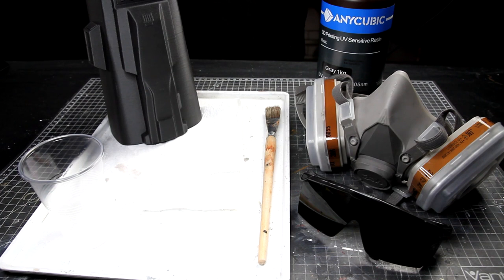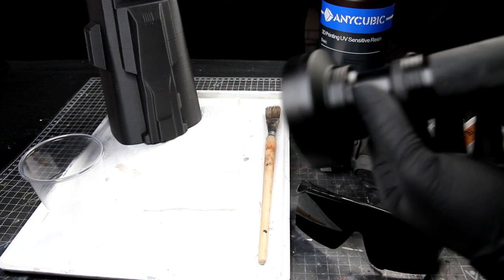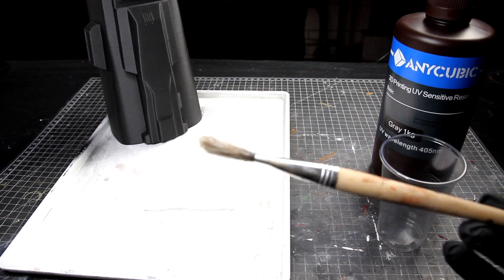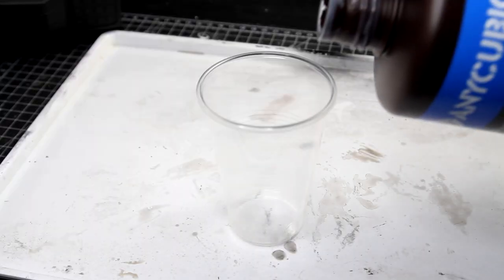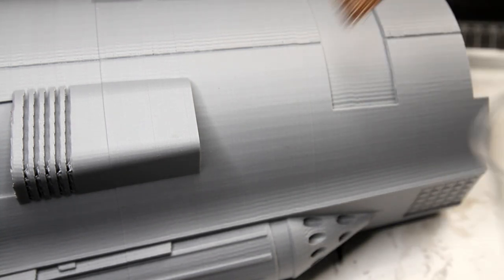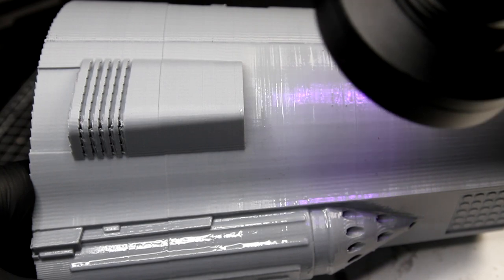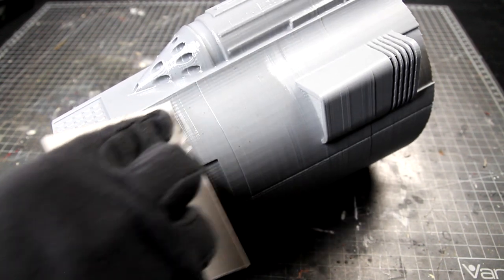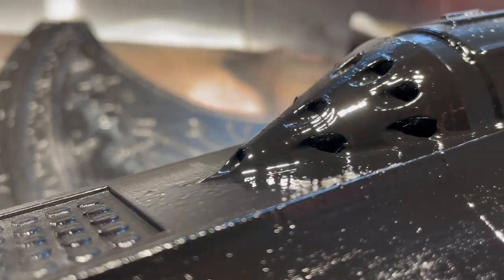The FASTEST Way To SMOOTH 3D Prints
Welcome back to the studios everyone. This is a new method that I have been using to smooth my PLA prints.